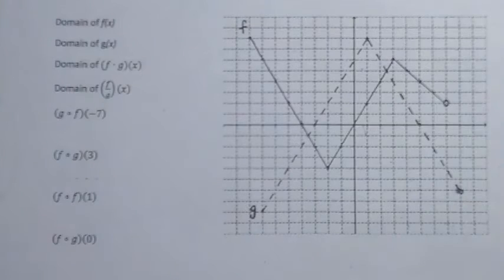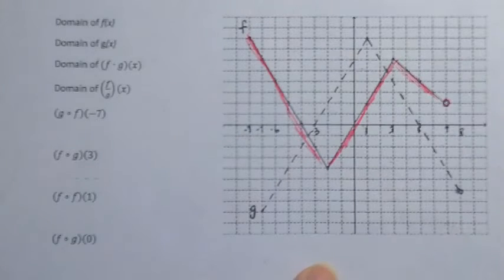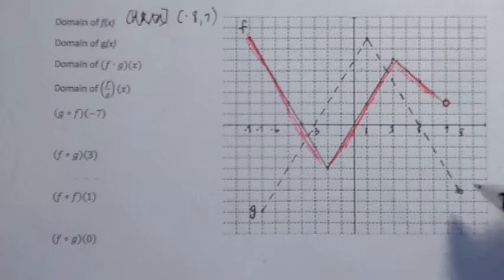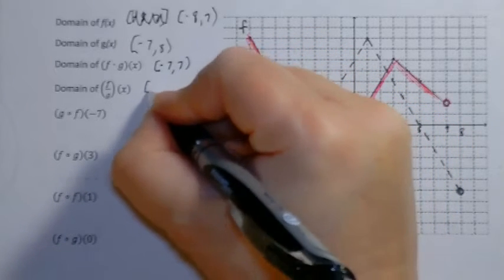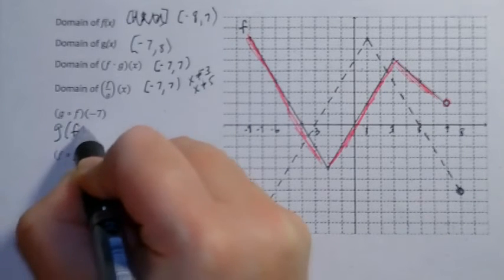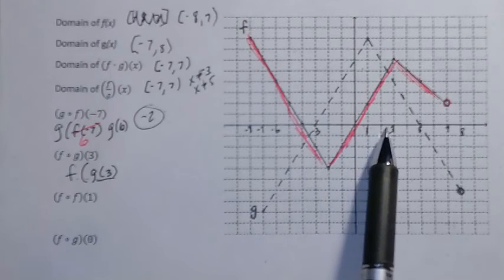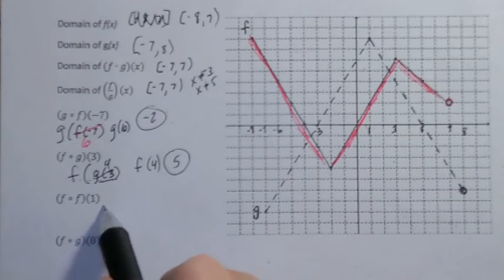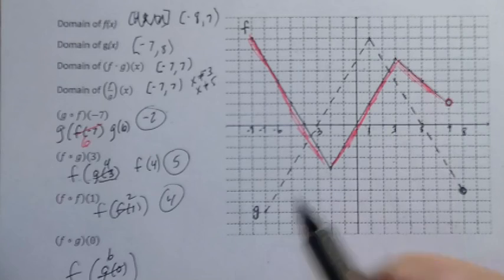7 3 Algebra of functions day 3 4